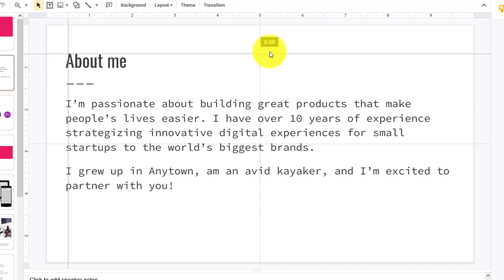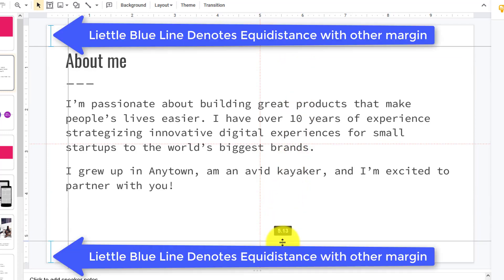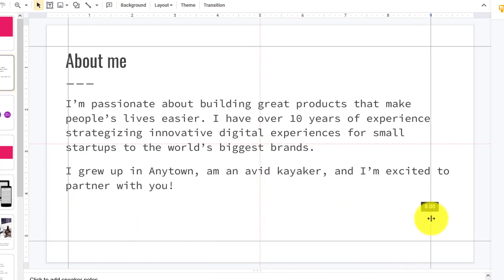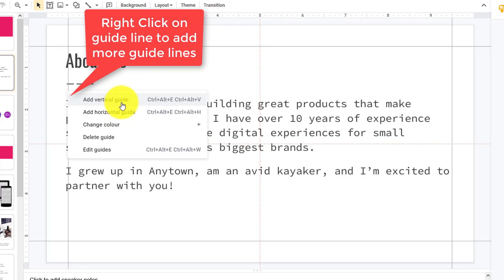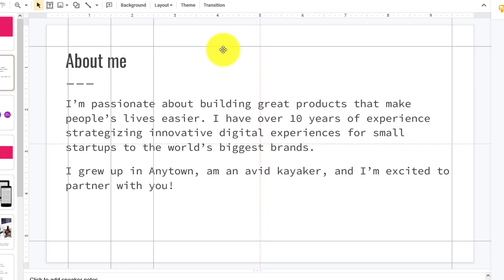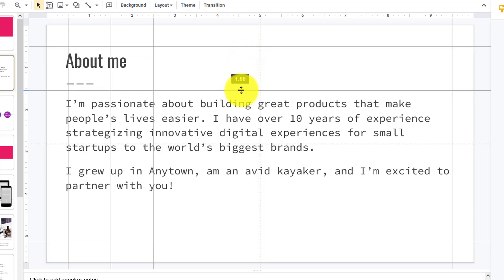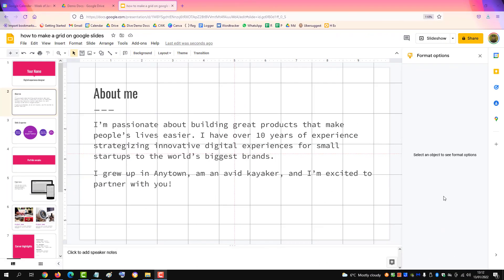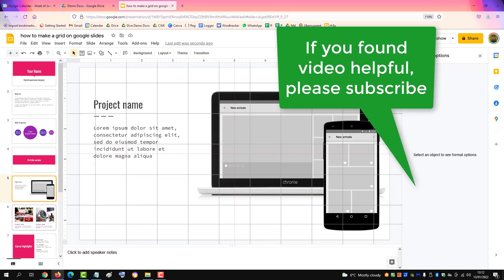How to Make a Grid on Google Slides Using Guide Lines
This video shows you how to make a grid in your google slides document by showing guidelines and adding multiple vertical and horizontal guidelines. You can then use the grid to position and align your assets in a uniform manner.